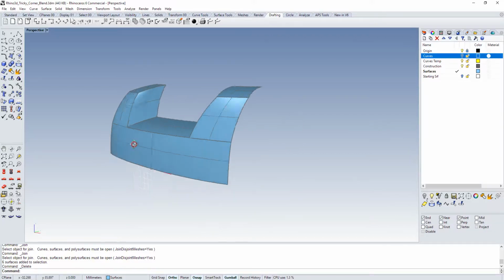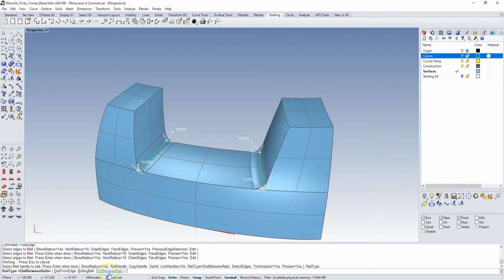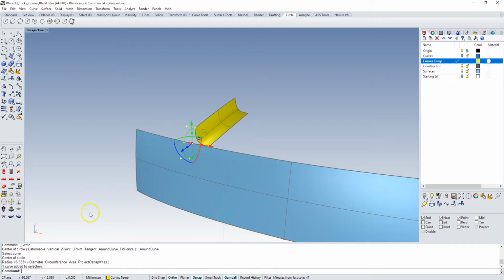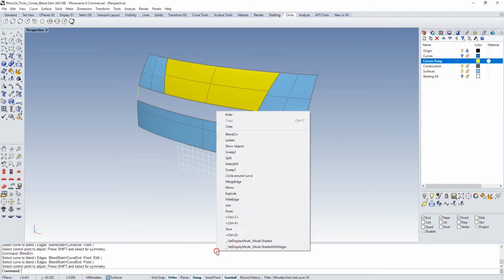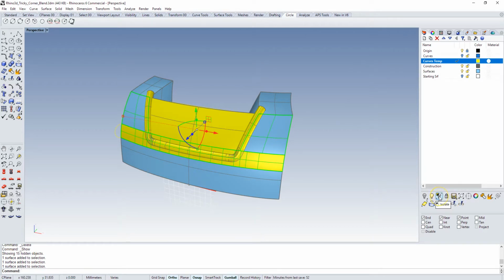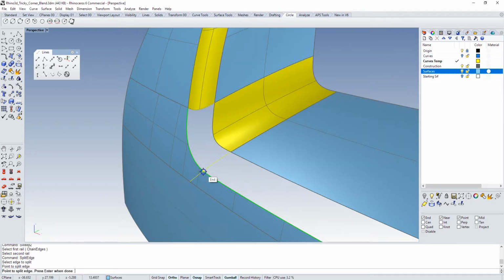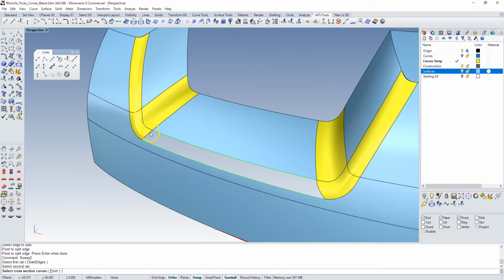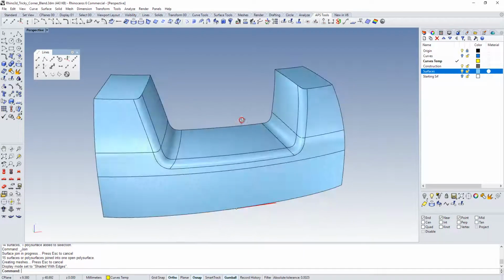Rhino3d Tricky Corner Blend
In this example I build a corner blend with 4 converging corners by hand. The automated tools do not deliver a good result, but with some careful planning and manually building the surfaces, you can get some really good edge flow with beautiful results.